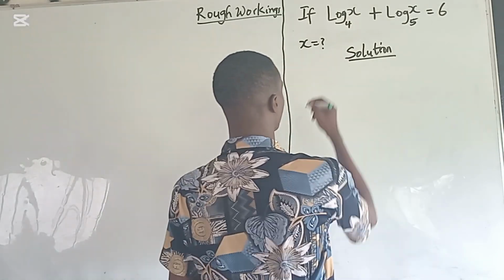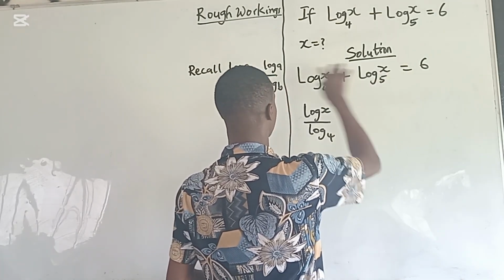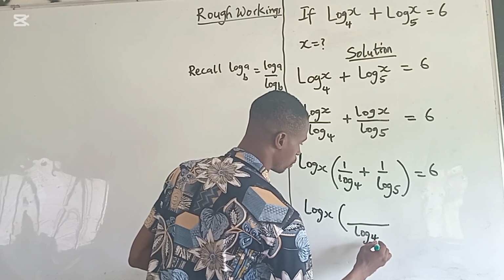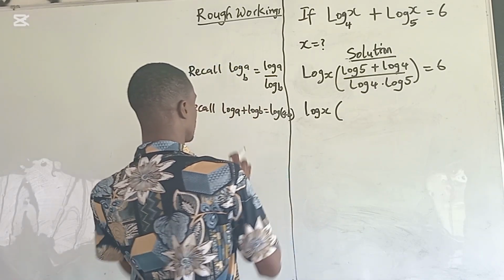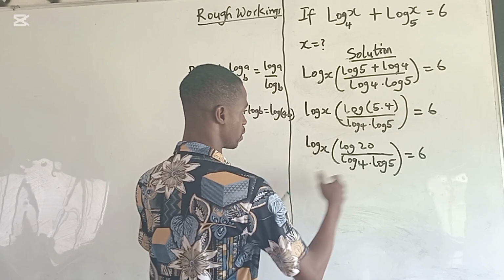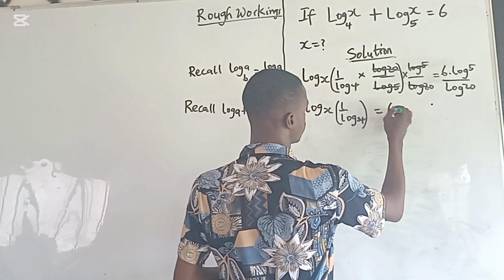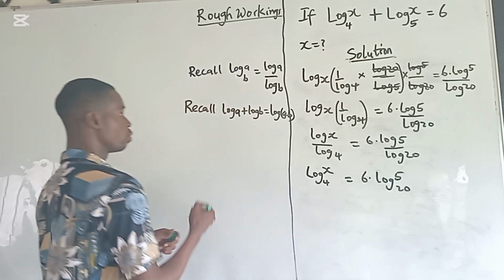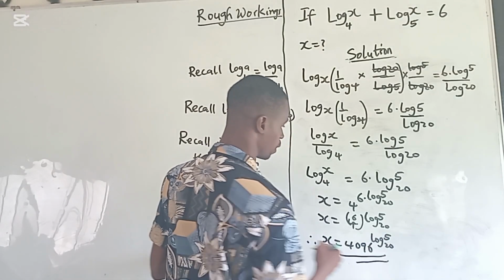Nice Math Olympiad Question | Logarithm Math | How to solve?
Hello my Wonderful fans🤗

✧Hope you're doing fine .

☞Please If you like this video about Math Olympiad Problem Solving.
it helps me a lot and also share the video too. Thanks (⁠˘⁠⌣⁠˘⁠ ⁠)

➜I am trying to reach out to;